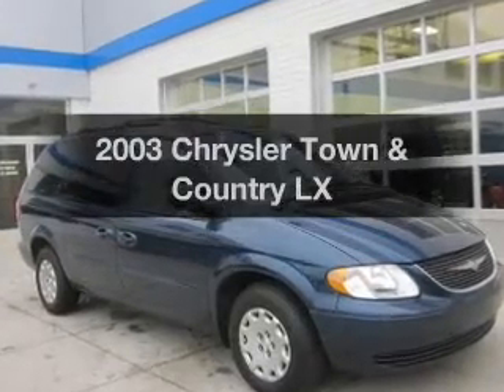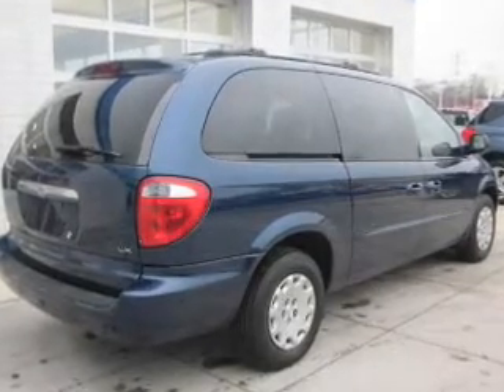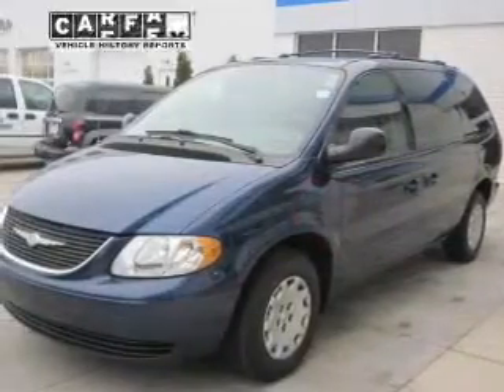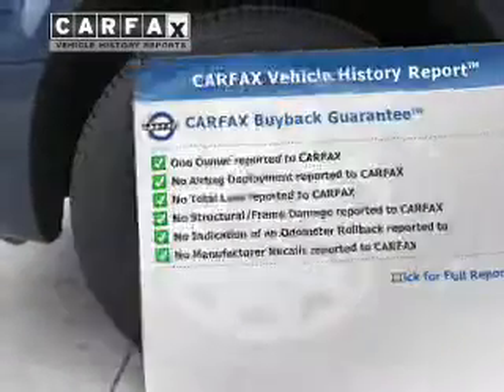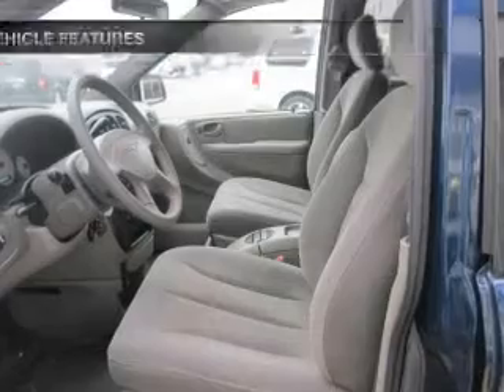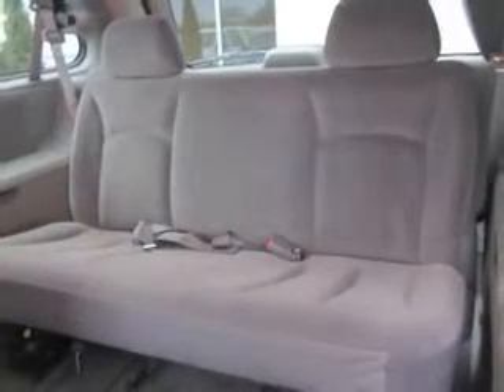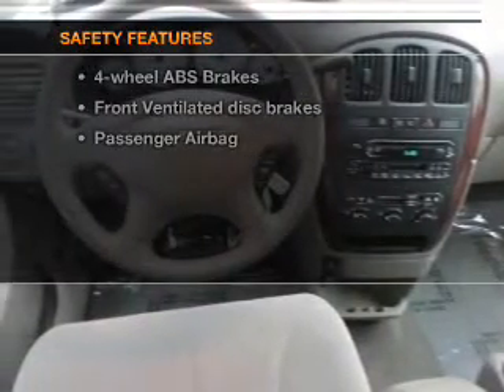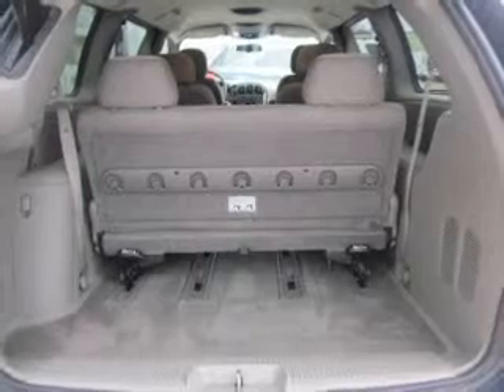2003 Chrysler Town & Country - Muskegon MI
Year: 2003
Make: Chrysler
Model: Town & Country
Trim: LX
Engine: 3.8 liter 6 cylinder 12 valve
Transmission: 4-Speed Automatic
Color: Midnight Blue Metallic
Mileage: 116075
Address:
2474 Henry St.